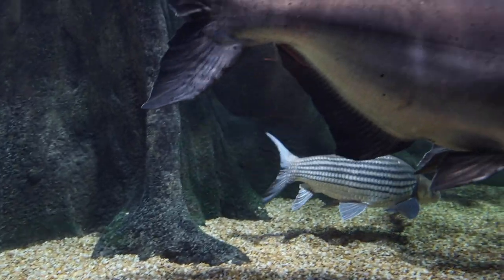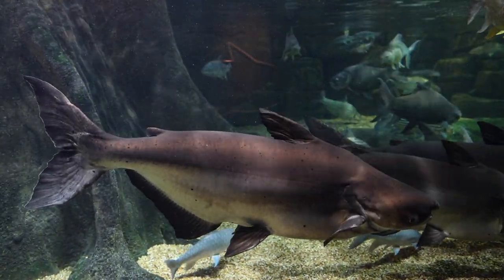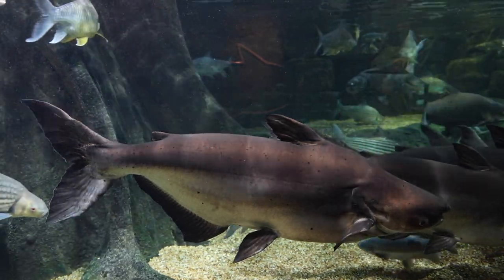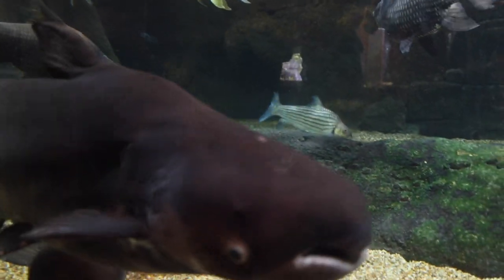Giant Mekong Catfish & Giant Mekong Barb Tank - huge aquarium with Mekong river fish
This video features the giant Mekong fishes aquarium at Aquatotto in Gifu, Japan. This gigantic aquarium features some of the endangered giant fishes from the Mekomg river. Video shows: Pangasionodon gigas (Pla Buk or Mekong Giant Catfish), Pangasionodon hypophthalmus (irridescent shark), Catlacarpio siamensis (Mekong Giant Barb), Probarbus julienni (Isok barb), Tor tambroides (Thai Mahseer), Hypsibarbus verneyi (hiback barb), Mastacembelus erythrotaenia (giant fire eel, spiny eel), Wallago atu (helicopter catfish), Pangasois sanitwongsi, (paroon shark), and Osphronemus goramy (giant gourami) in one of the best large fish exhibits i have seen.

Index
0:00 the giant Mekong exhibit at Aquatotto Freshwater Aquarium, Gifu
0:10 Pangasionodon gigas, Pla Buk or Mekong Giant Catfish
2:39 Pangasionodon hypophthalmus, irridescent shark
2:54 Catlacarpio siamensis, Mekong Giant Barb
3:50 Probarbus julienni, Isok barb
4:37 Tor tambroides, Thai Mahseer
4:45 Hypsibarbus verneyi, hiback barb
5:00 Mastacembelus erythrotaenia, giant fire eel, spiny eel
5:20 Wallago atu, helicopter catfish
5:35 Pangasois sanitwongsi, paroon shark
5:41 Osphronemus goramy, giant gourami

GOLD NUGGET PLECO collecting ( Baryancistrus xanthellus )
PIRANHAS guide ( Pygocentrus cariba and others )
CARDINALS in nature ( Paracheirodon axelrodi )
STINGRAYS collecting in nature ( Potamotrygon motoro )